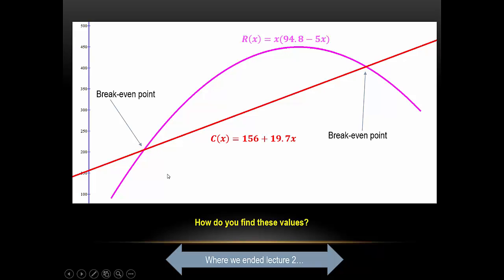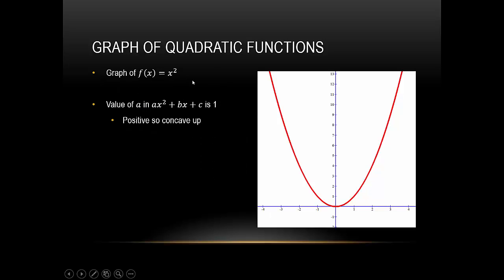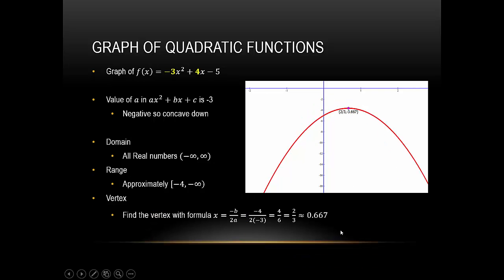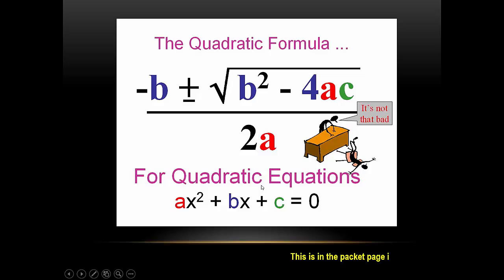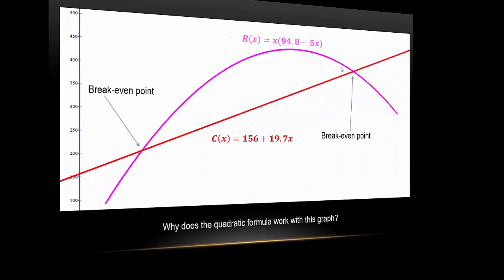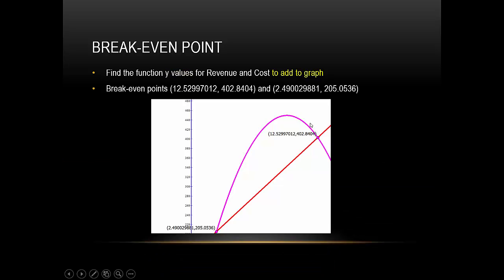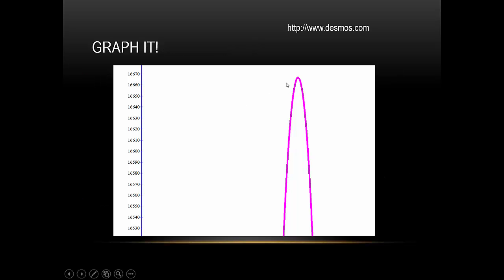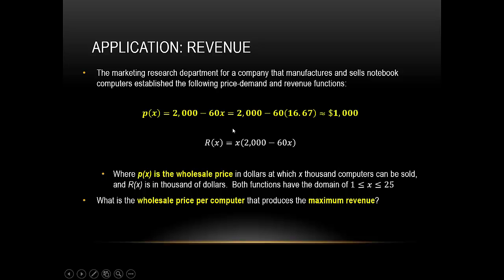MATH1325 Quadratic Functions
Using quadratic formula, vertex formula